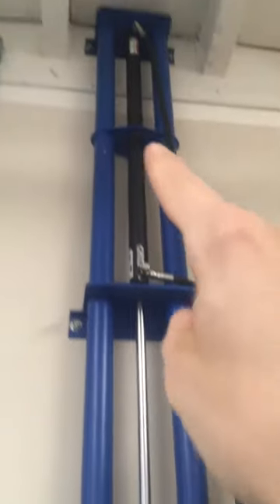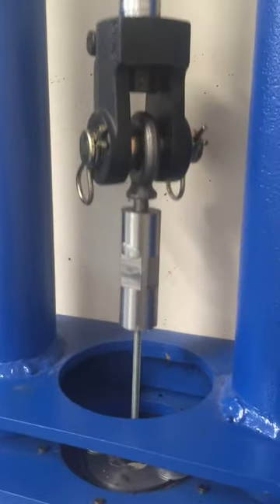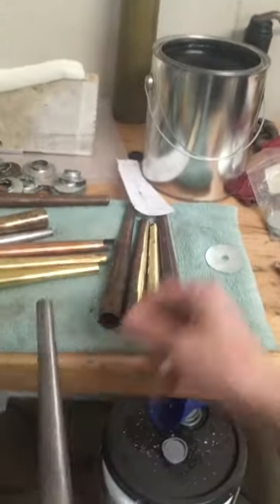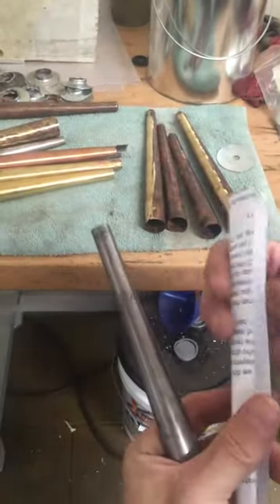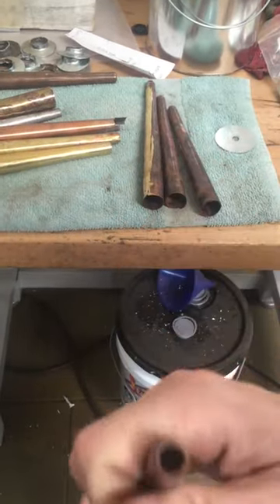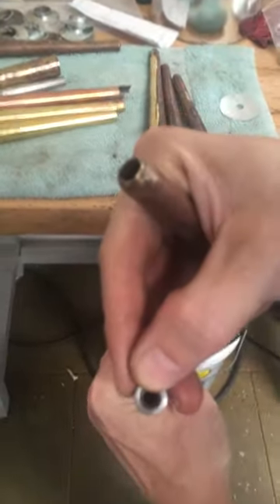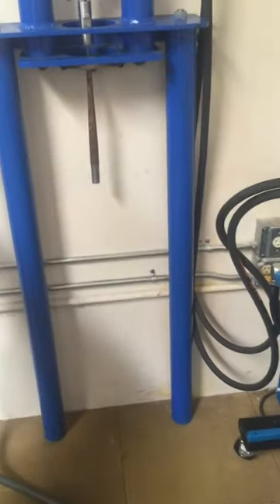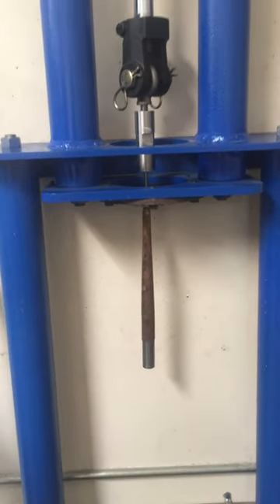Uberhorn Project Update #3, Part I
The Goal: How taper affects tone and response.